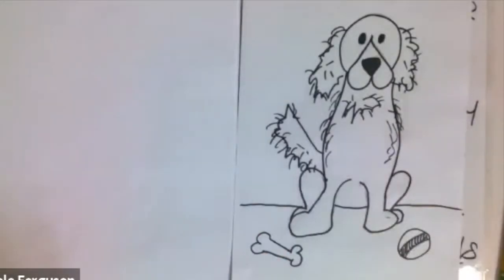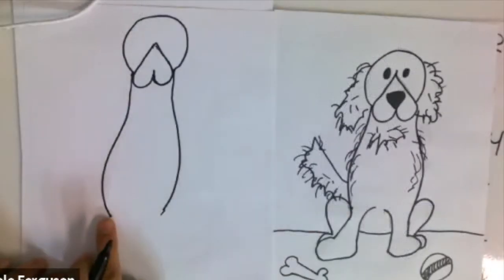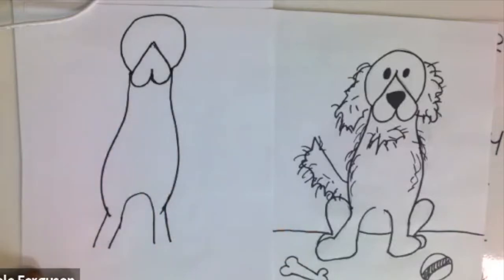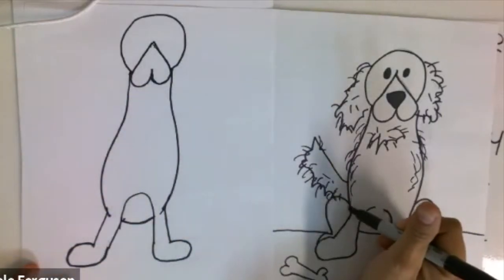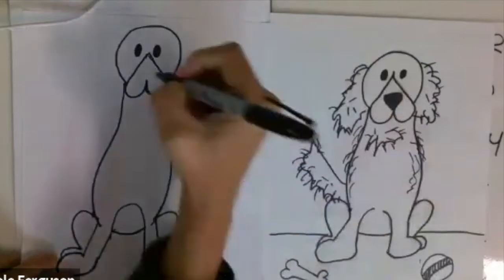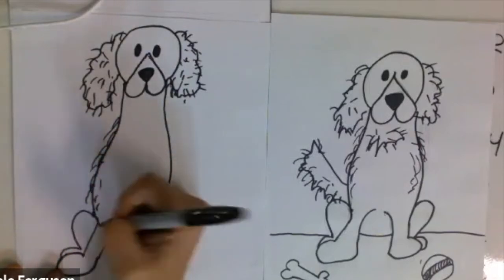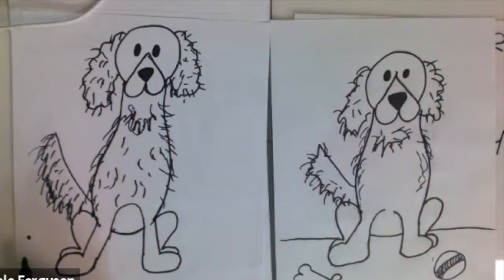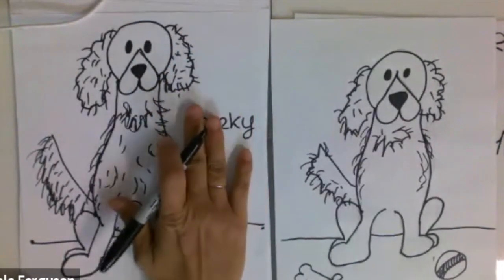Cartoon Irish Setter Art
Draw a cute cartoon Irish Setter